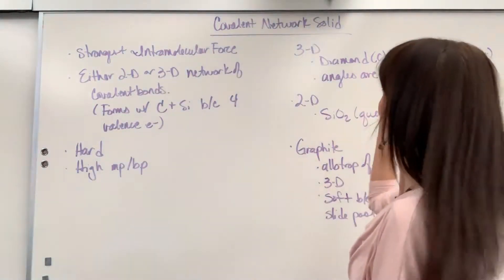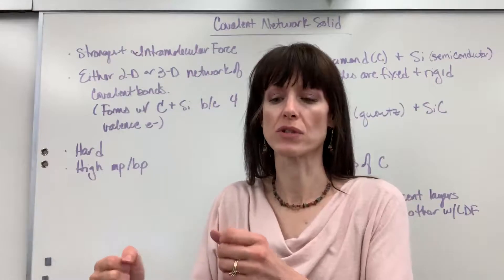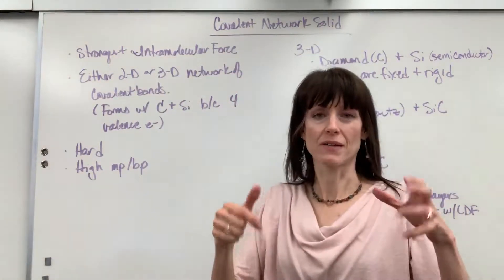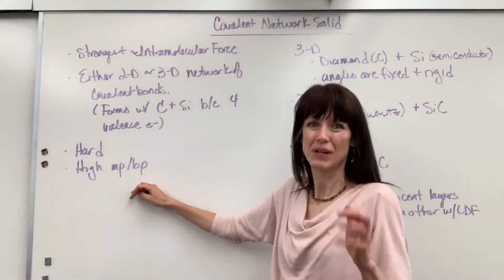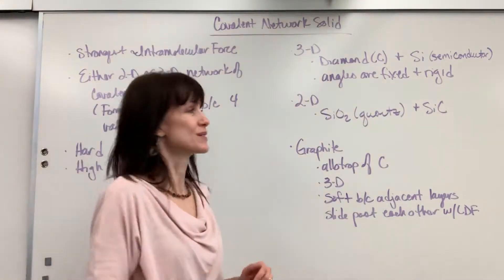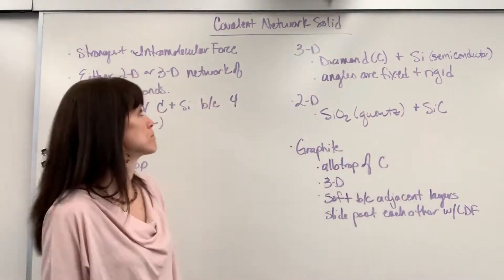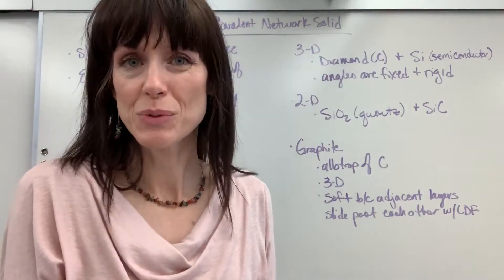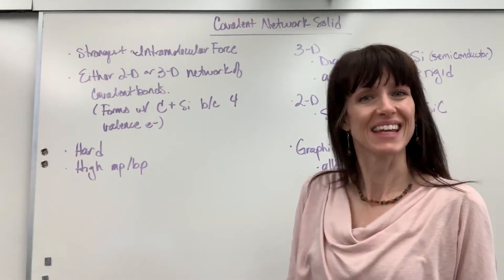Covalent Network Solids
Explanation of covalent network solids (3-D and 2-D) and their properties.